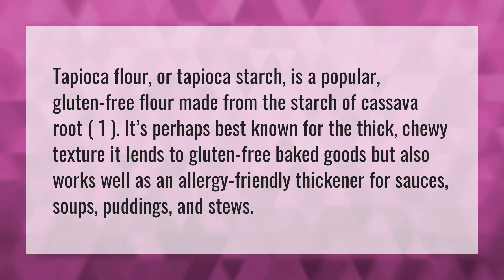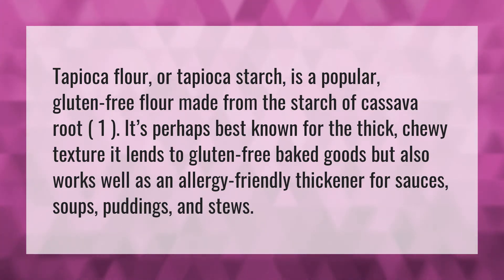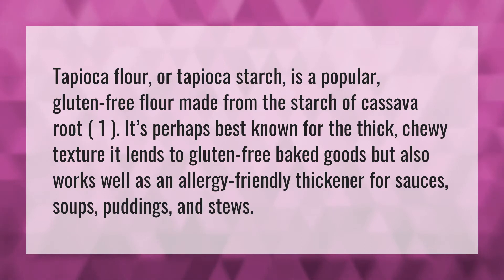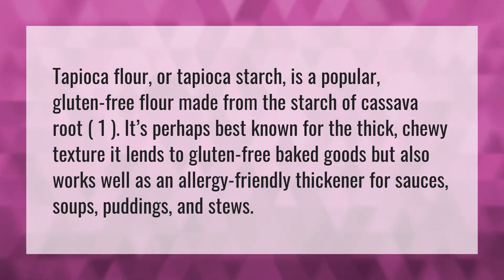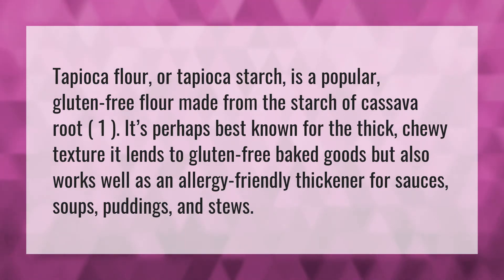What is tapioca starch good for?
Substitute Cornstarch • What is tapioca starch good for?